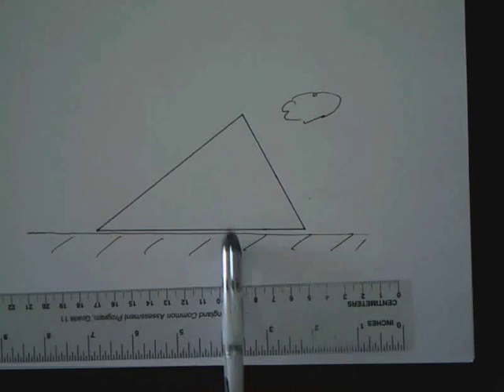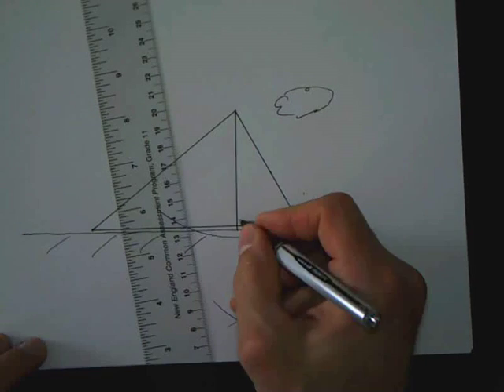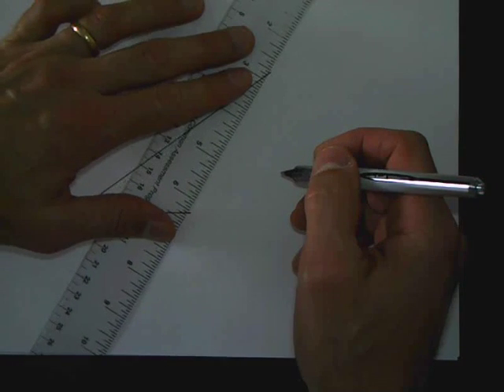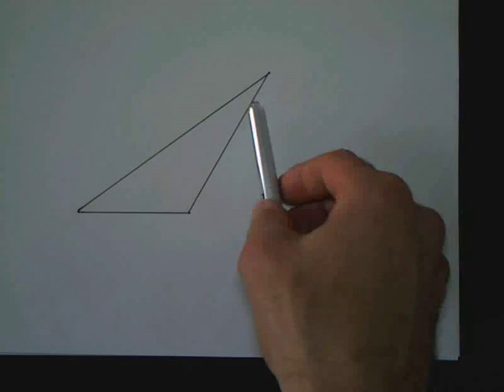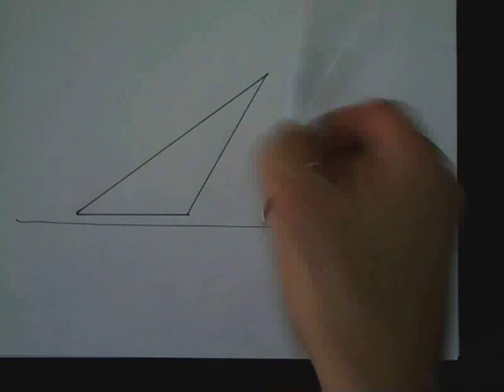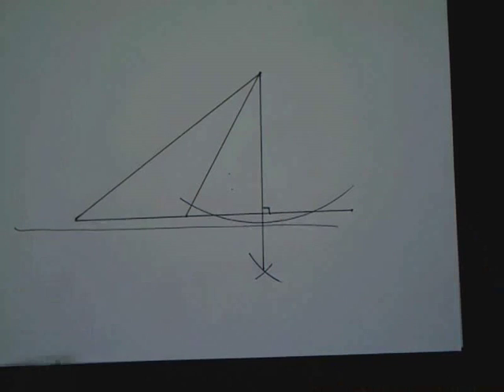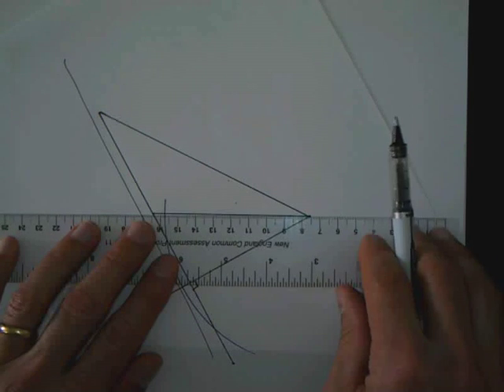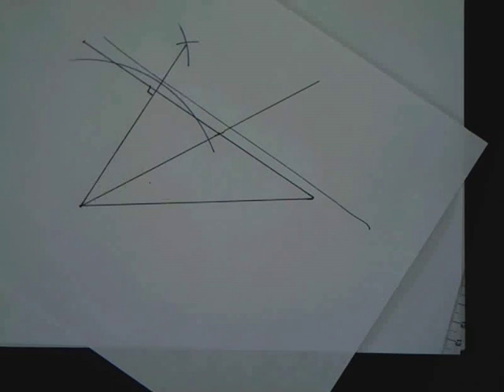DG-3.3-Constructing Triangle Altitude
Discovering Geometry Chapter 3.3. Constructing an altitude of a triangle.